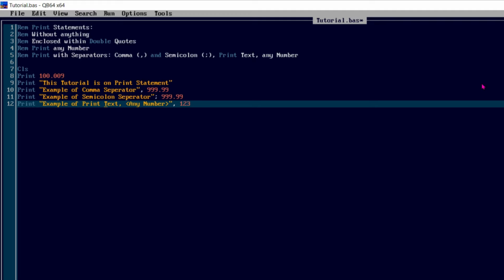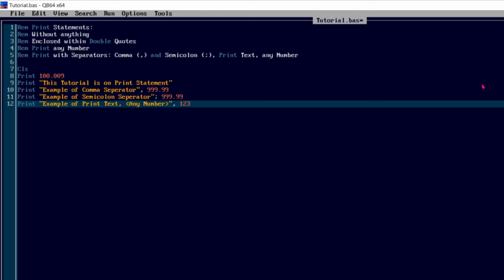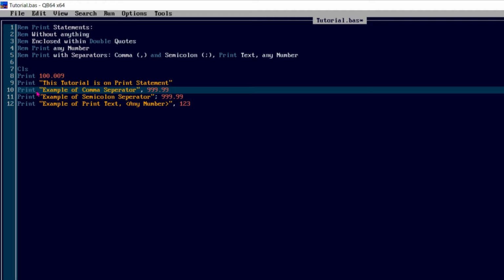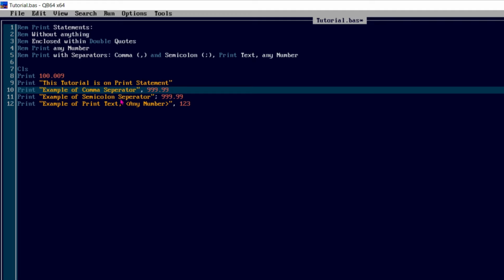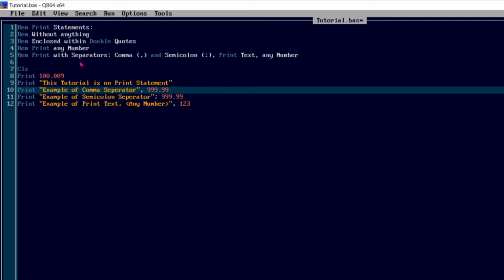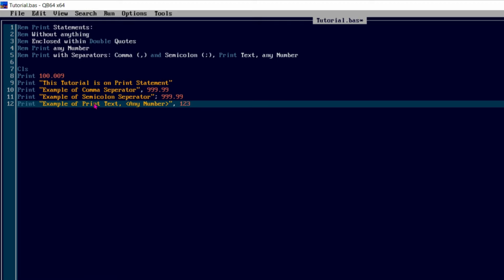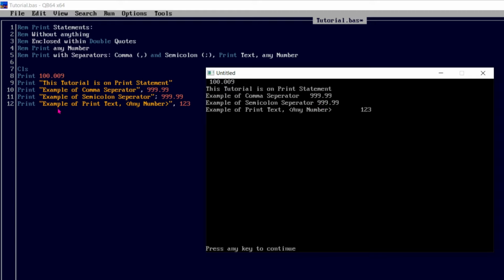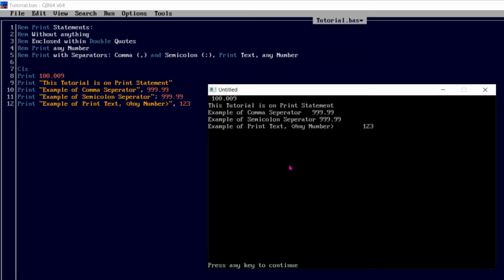Programming Tutorials QB64: PRINT Statements in QB64 with Examples